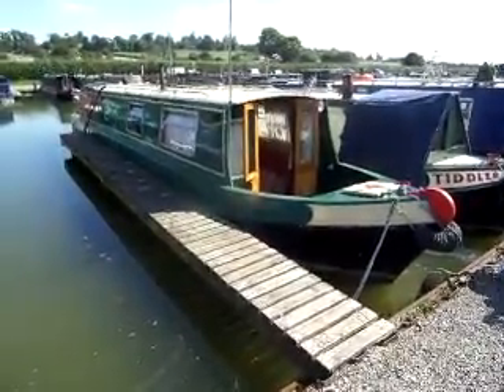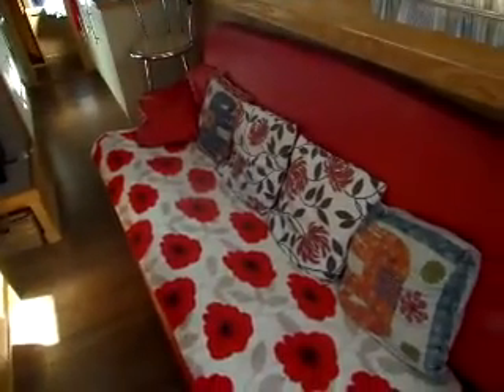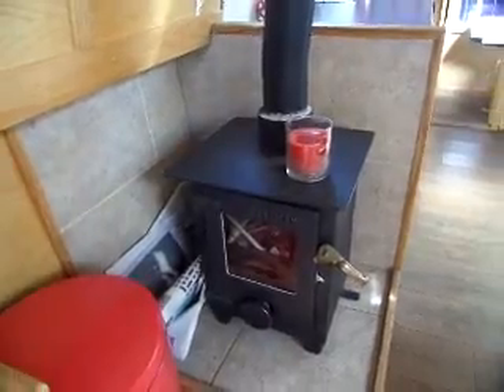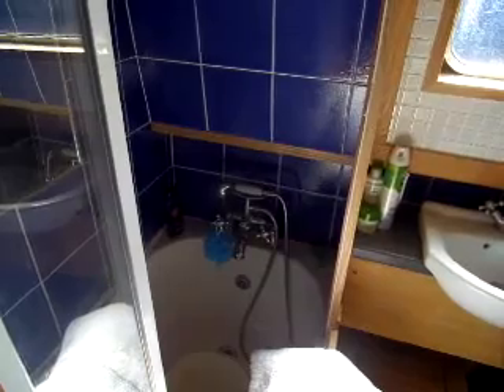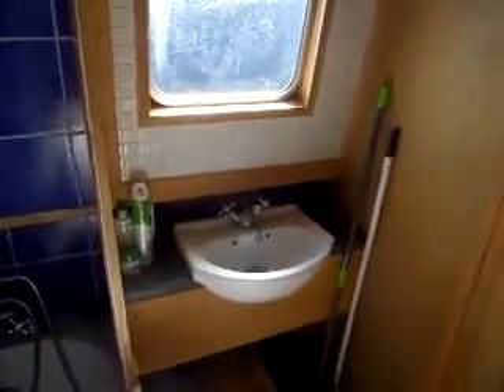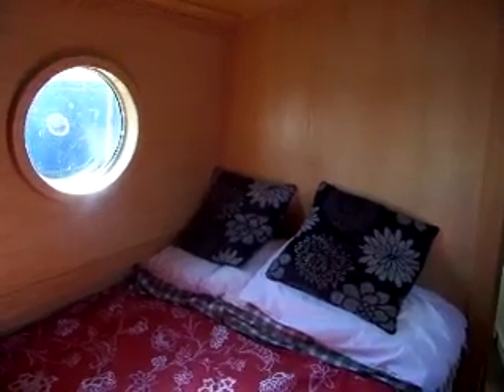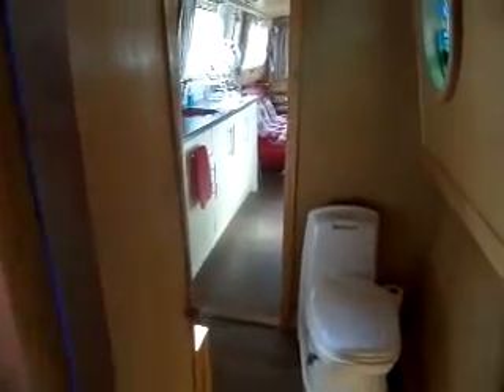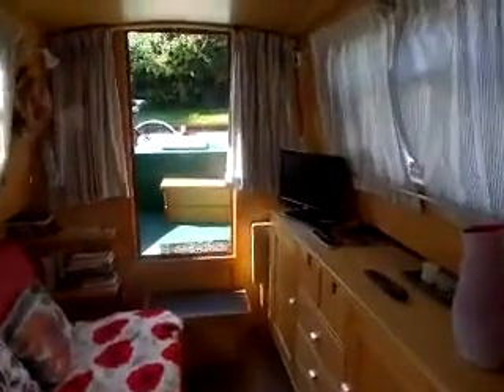Narrowboat 42ft Cruiser Stern - Boatshed.com - Boat Ref#177140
Narrowboat 42ft Cruiser Stern for sale with Boatshed Grand Union Photos and video taken by Boatshed Grand Union